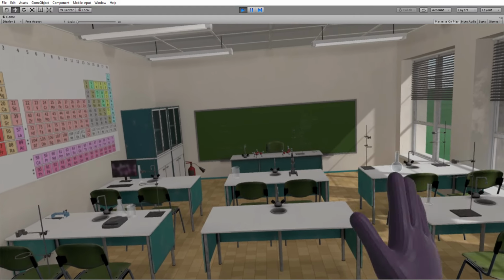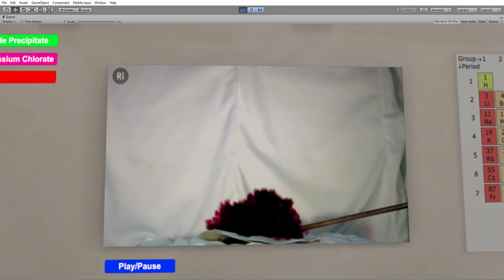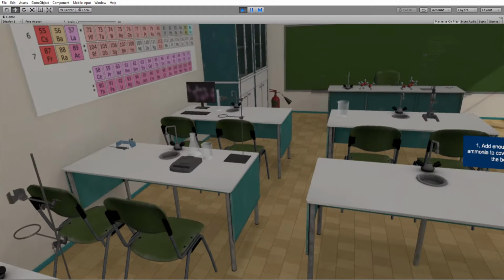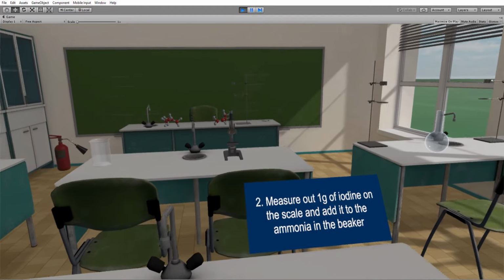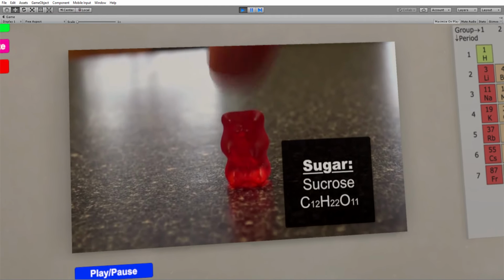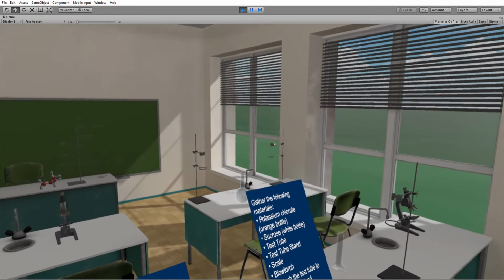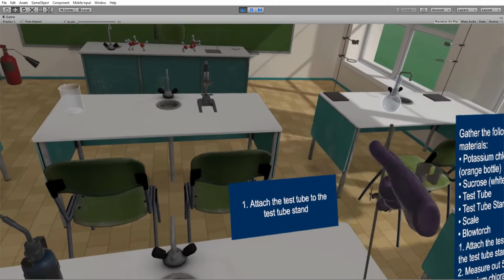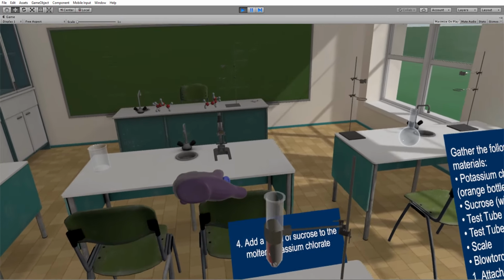VR Chemistry Lab - Final Presentation - Georgia Tech CS6460 Summer 2018